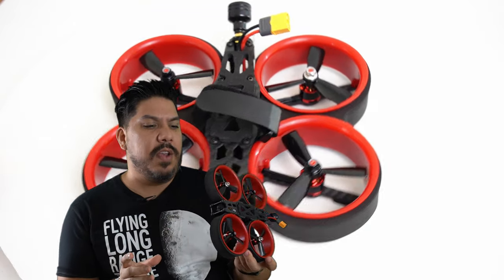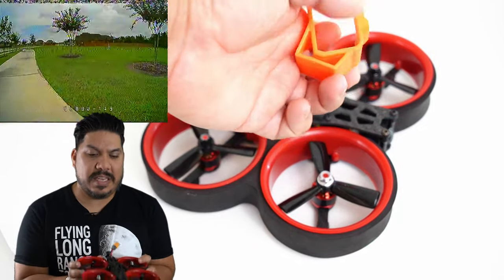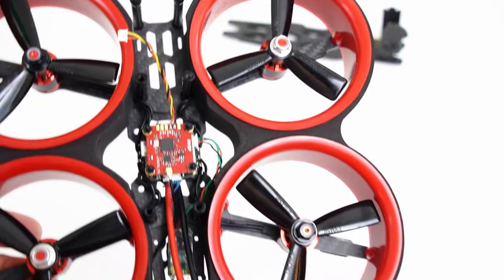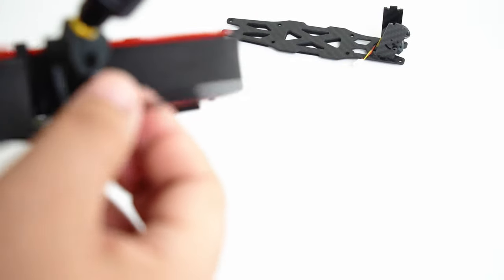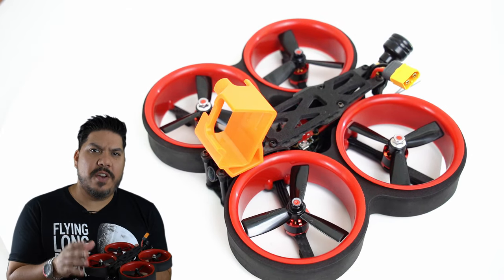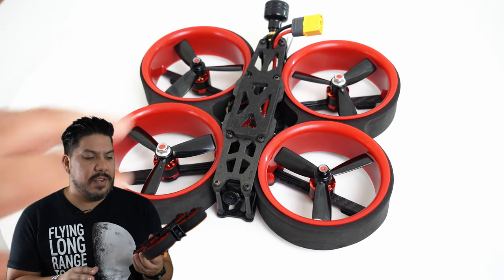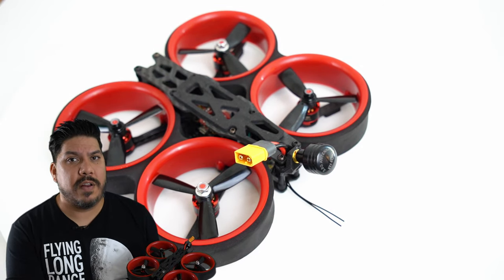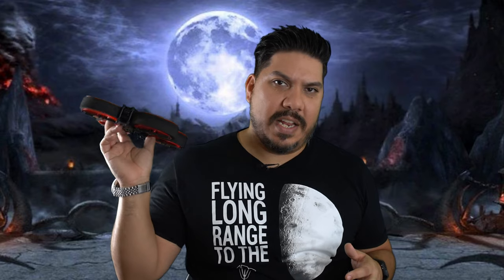Can you Cinewhoop for cheap? Reptile Cloud 149HD - $130 BNF Cinewhoop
Reptile Cloud 149HD
code: BGA149HD
Reptile Cloud 149 standard
Reptile Cloud 149 frame

3" - Diatone GT R349